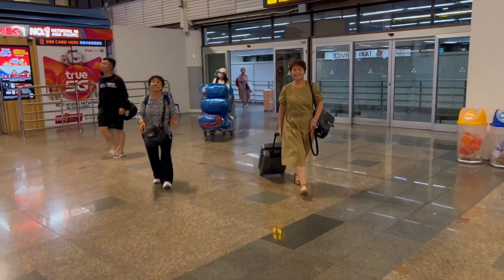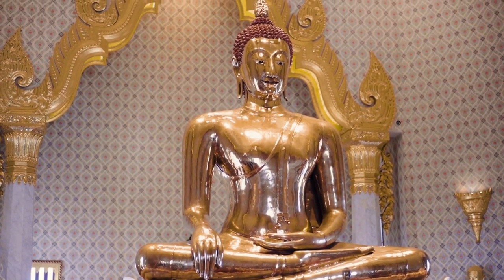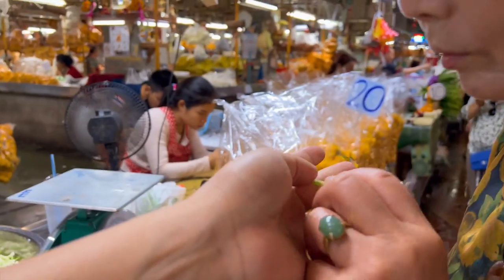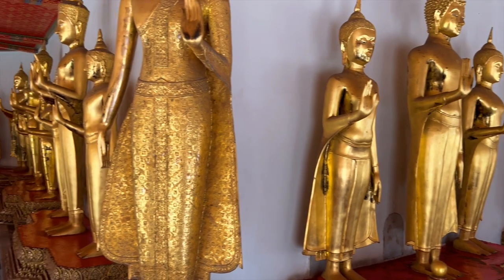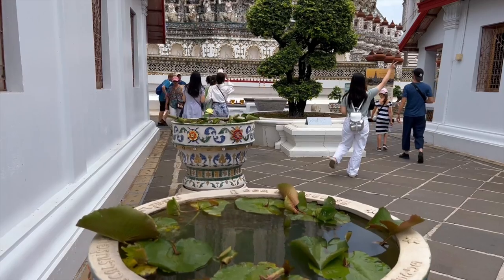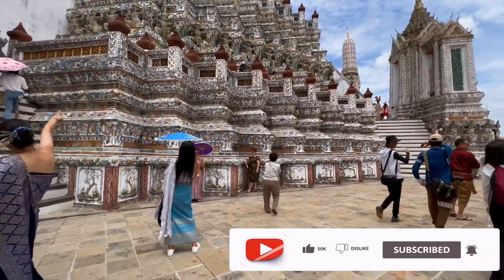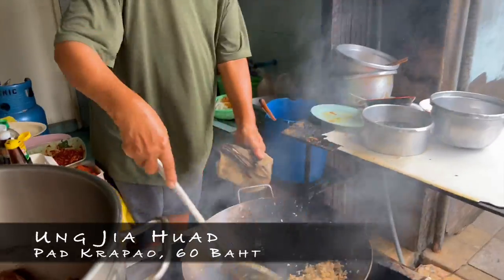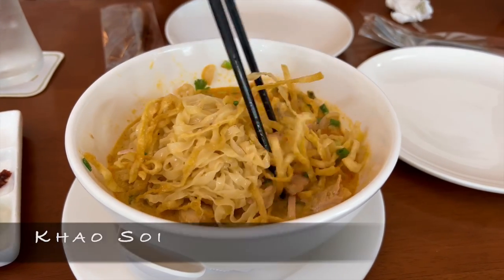BACK TO BANGKOK, Temples, Chinatown, Museum, Food (They LOVED This City)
In this video, we visited Golden Buddha, Wat Pho, Wat Arun, Flower Market, Chinatown, Jim Thompson house. We tasted Mark Wiens recommended Pad kaprao. We ate at Pak Bakery, their Khao Soi is the best in town.

A family reunion in Thailand, what a great idea! We are going to share with you our incredible journey in this country who has so much to offer.

Titre: Now
Auteur: Vexento

0:00 - Intro
0:50 - Wat Traimit
1:41 - Chinatown
2:11 -  Flower Market
3:05 -  Wat Pho
4:46 - Wat Arun
5:47 - JIM THOMPSON HOUSE
8:22 - Pad kaprao
9:01 - Pak Bakery